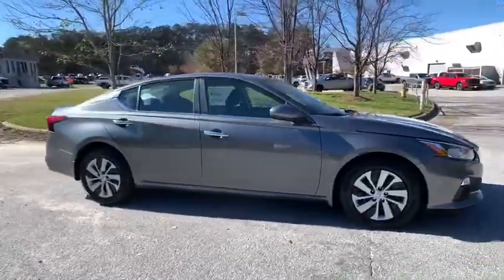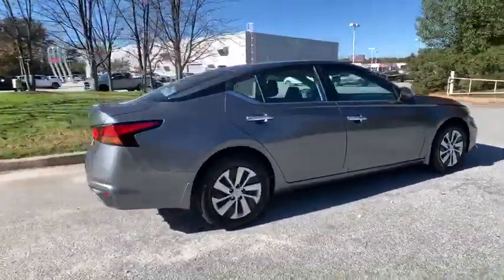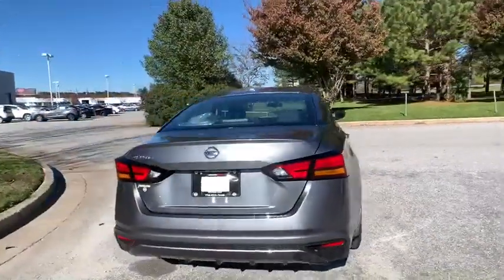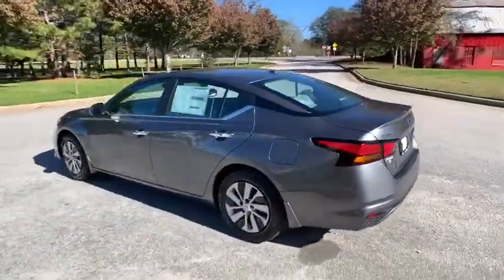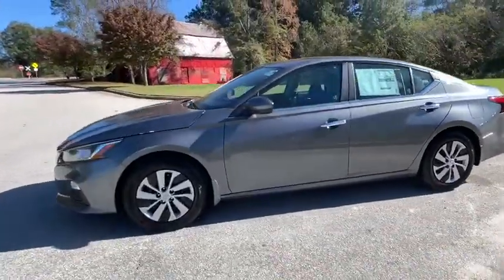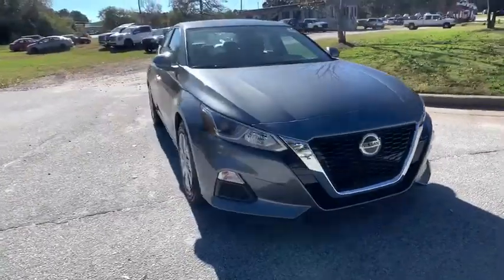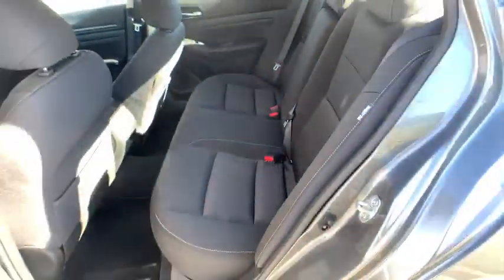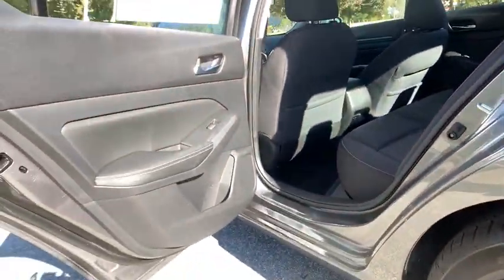2020 Nissan Altima Atlanta, Griffin, McDonough, Fayetteville, Thomaston, GA NT24757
Gun Metallic New 2020 Nissan Altima available in Atlanta, Georgia at Cronic Nissan. Servicing the Griffin, McDonough, Fayetteville, Thomaston, GA area.
2020 Nissan Altima 2.5 S - Stock#: NT24757 - VIN#: 1N4BL4BV6LC270585

Cronic Nissan
2624 N Expressway